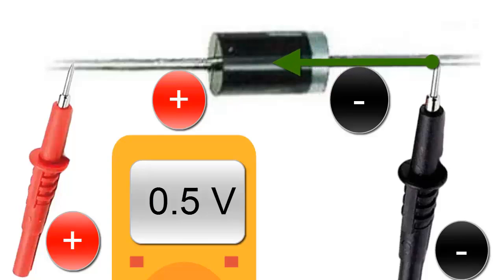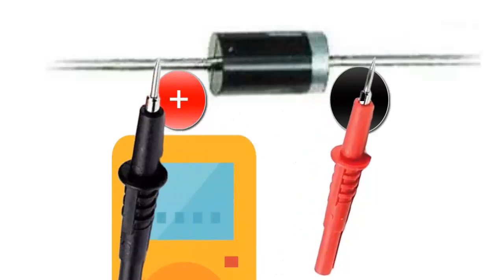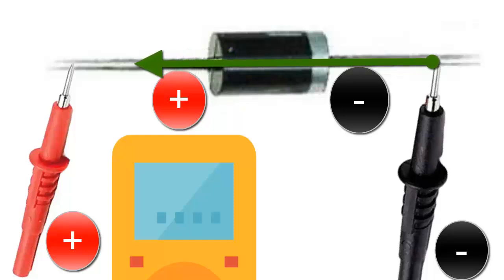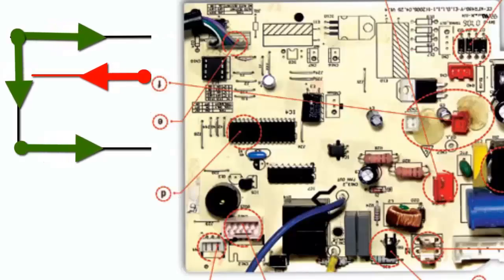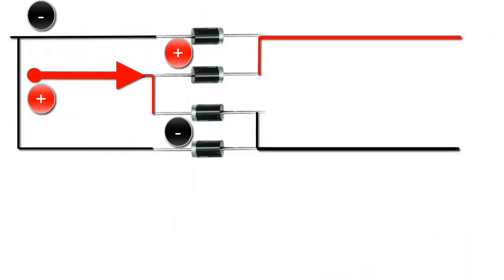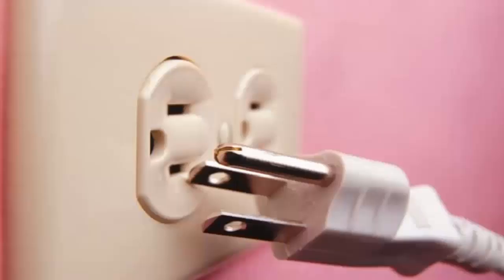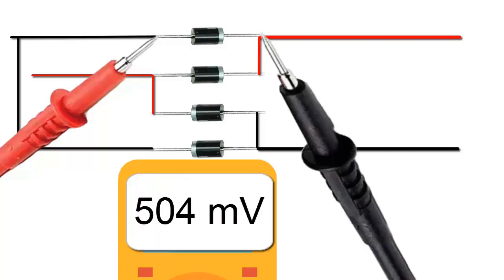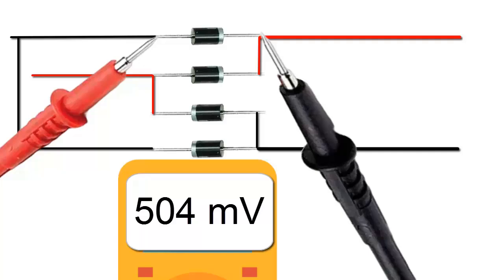How Rectifier Diodes Work in AC & Refrigeration: Easy Diagnosis and Troubleshooting Guide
How to diagnose the rectifier diode and how does it work in air and cooling plates?